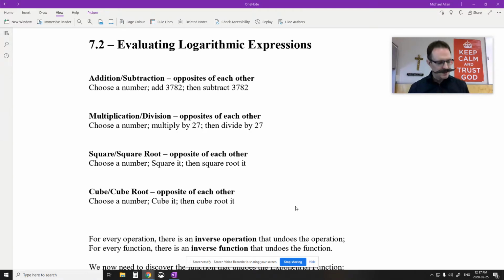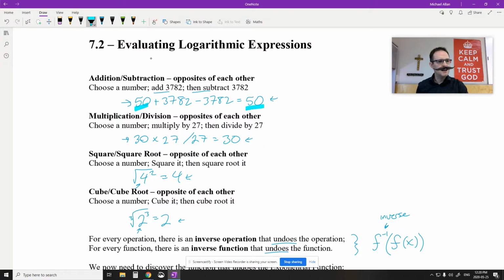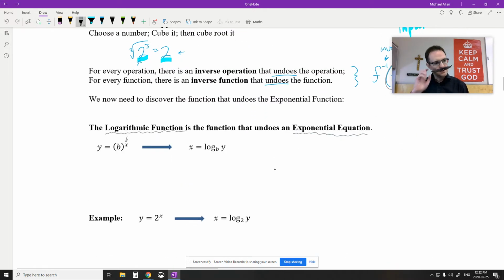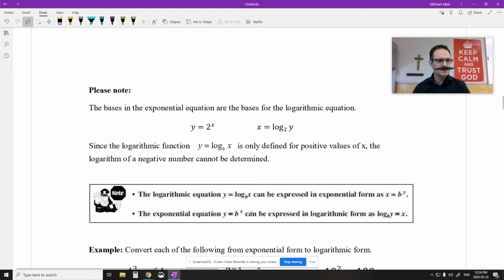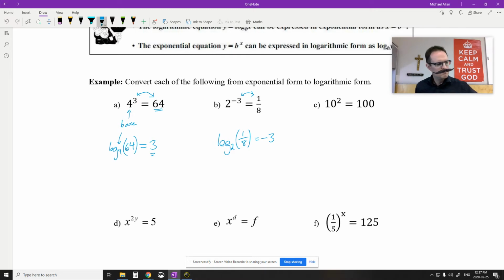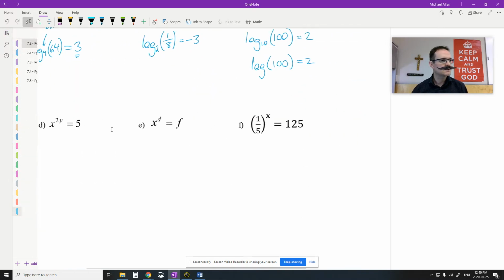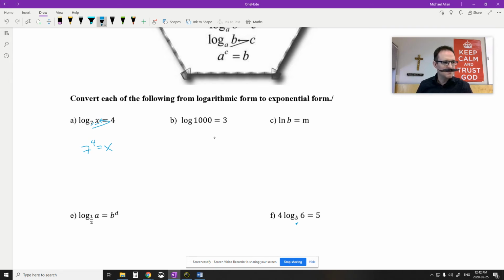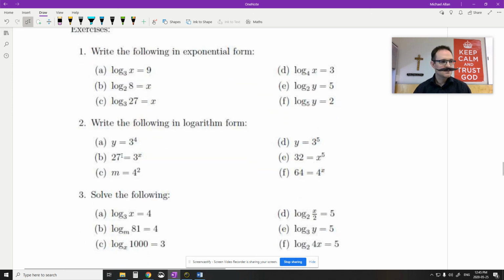Math 30-2 - 7 2 Evaluating Logs Part 1